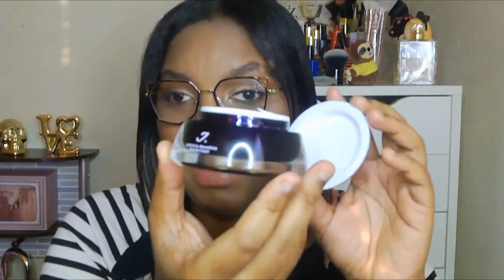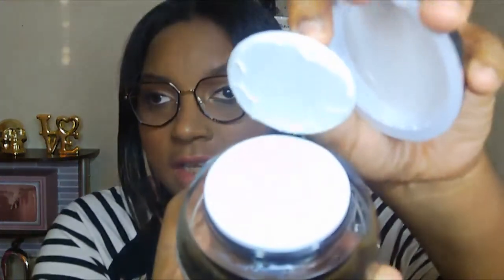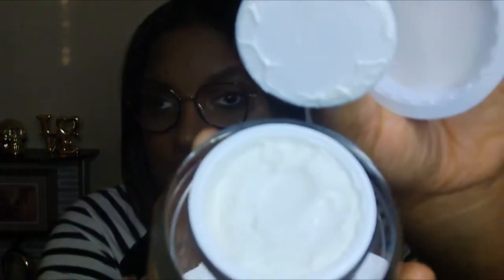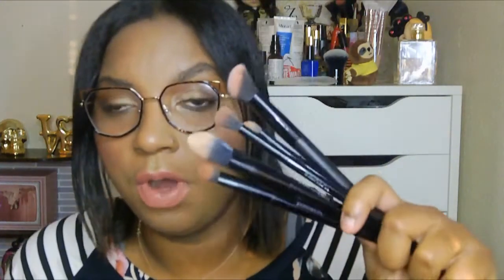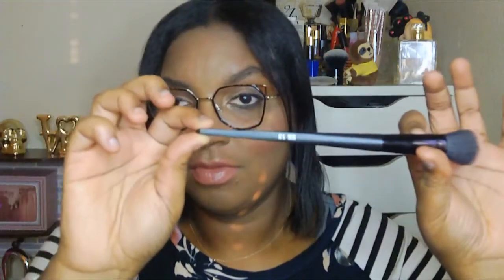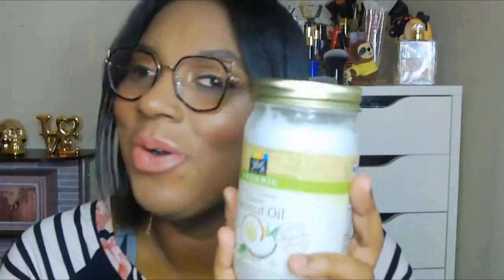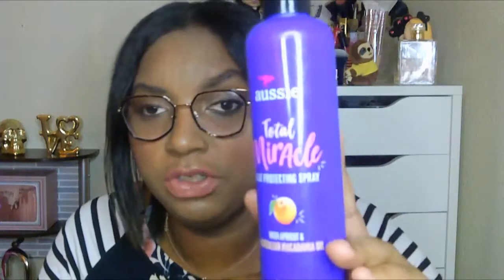January Favorites 2020 | Products I’ve been loving this month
Hello and welcome to my January Favorites for 2020. This is my first video for the New Year and i cant believe it! In this video i will be sharing products that i'v been loving for the month of January and im happy to be back filming video.

.:.PRODUCTS MENTIONED.:.
*Joah Blur Activator Mineral Primer
*Murad Hydrating 3 in 1 Multi Mist
*Murad Prebiotic 4-in-1 MultiCleanser
Native Deodorant coconut & vanilla
*Nubian Heritage coconut and papaya deodorant
TooFaced Melted Lipstick chihuahua
365 organic unrefined virgin coconut oil
Cartoon Cat Makeup Bag
Betsey Johnson floral wallet
The Golden Compass (movie/dvd)
The Second Sister by Claire Kendal
(booktube channel with review

FAILED PRODUCT:
Aussie total miracle heat spray

FTC: All opinions are my own and Honesty is key!!! If you see “ * “ that means the product was PR or gifted.

xoxo,
- Cort